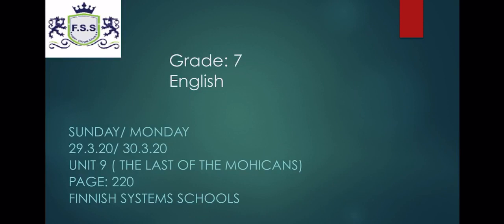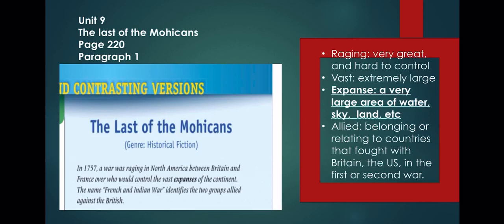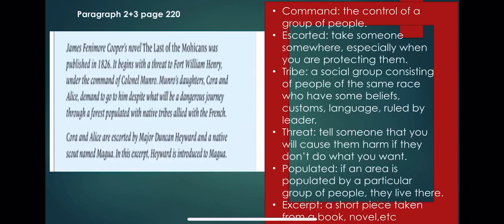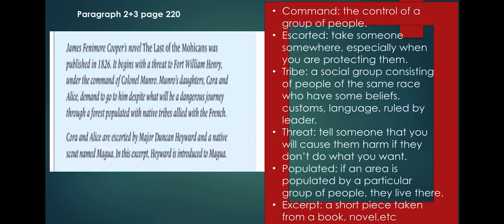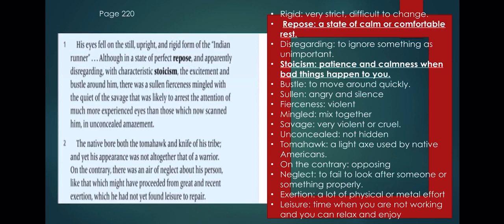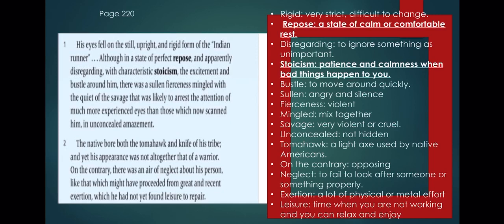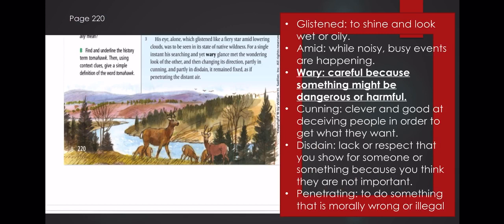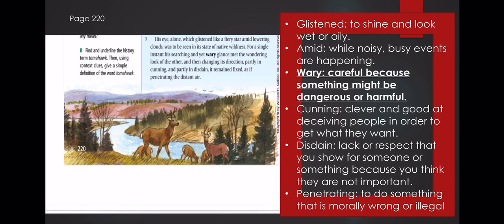Grade 7 English lesson Unit 9 page 220 “The last of the Mohicans”